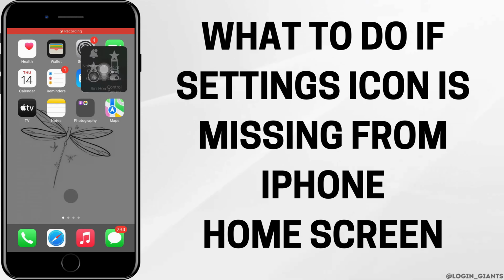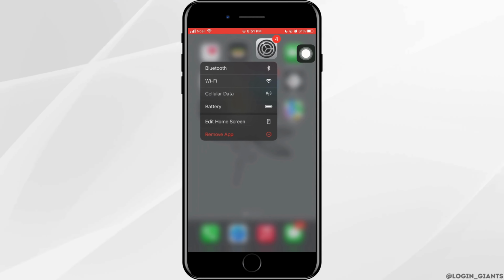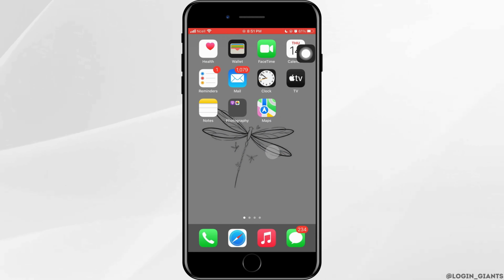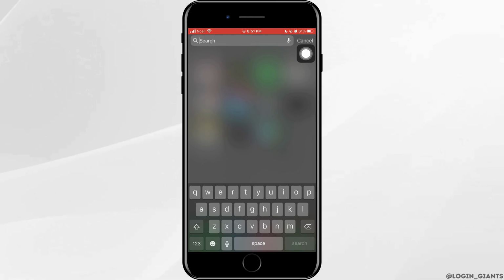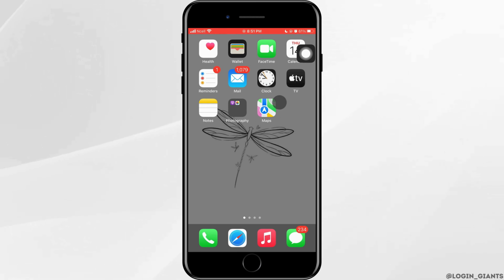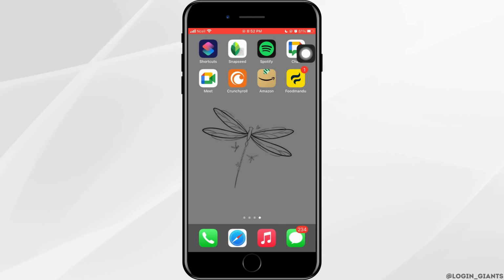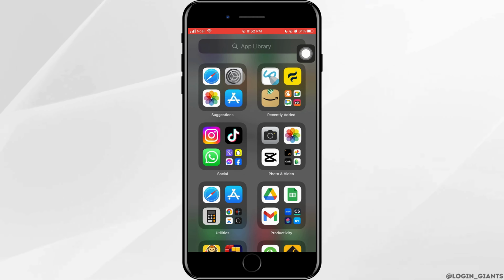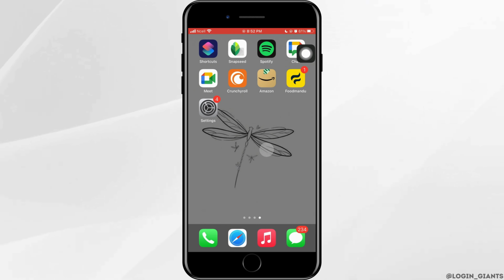Settings Icon Missing in iPhone? Here's The Fix!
🔧📱 iPhone Settings Icon Missing? Here's How to Fix It!

Is the settings icon missing on your iPhone? Don't worry, we've got you covered! This guide provides a detailed solution to help you retrieve the missing settings icon on your iPhone, ensuring your device's functionality is restored.

In this tutorial:
0:00 - Introduction
0:05 - Settings Icon Missing in iPhone? Here's The Fix!

Navigate through simple yet effective methods to find and restore the missing settings icon on your iPhone. Whether it's hidden in a folder, removed from the home screen, or facing a software glitch, this video will guide you through the troubleshooting process.

Reclaim full control of your iPhone with this easy-to-follow guide!

This description follows the style you prefer, with a focus on SEO optimization, clear timestamps, and relevant hashtags for enhanced viewer engagement.